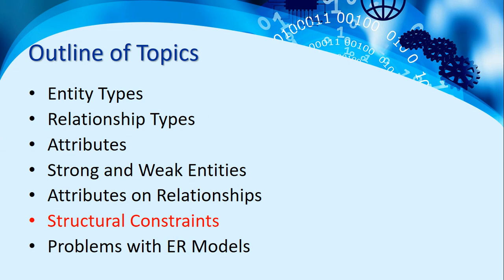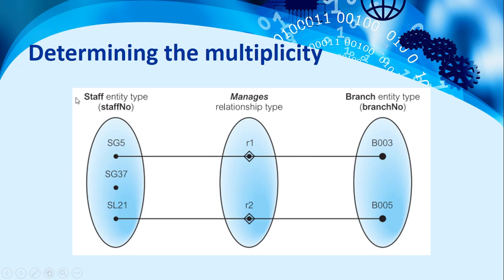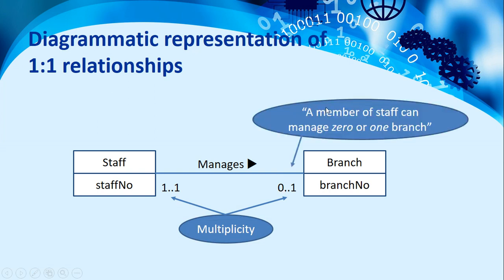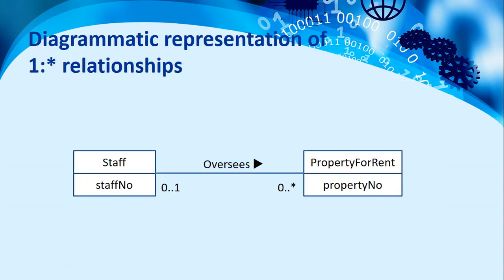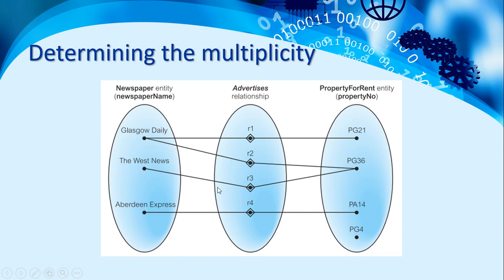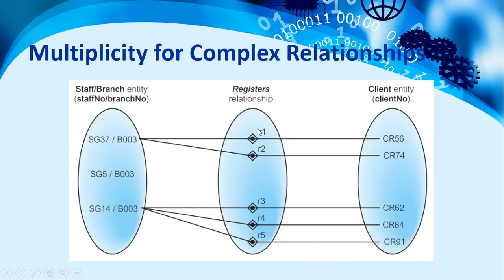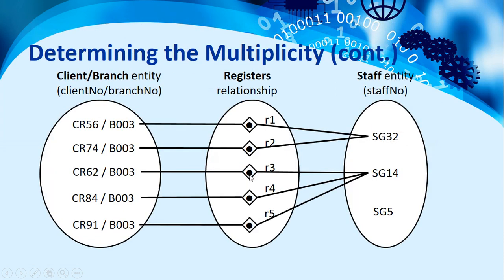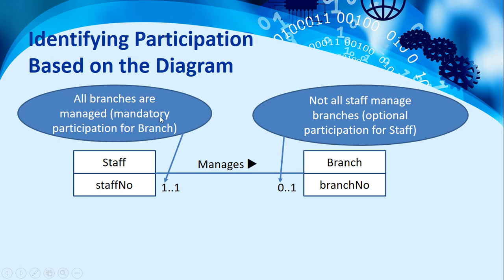Entity-Relationship Modelling Concepts (Part 4)